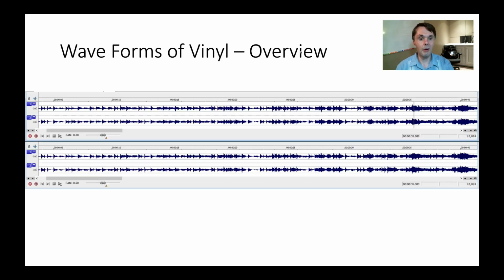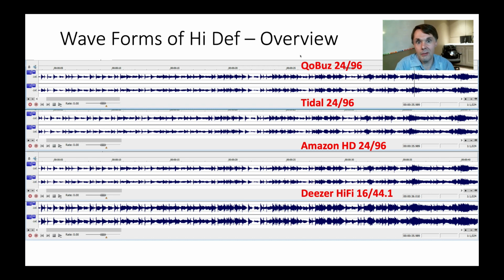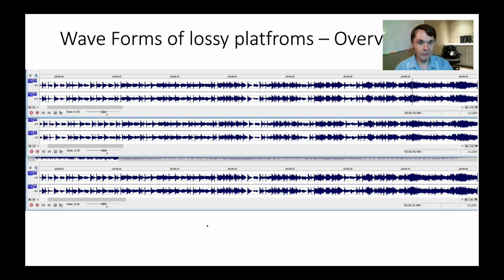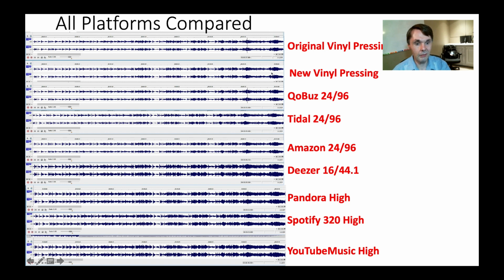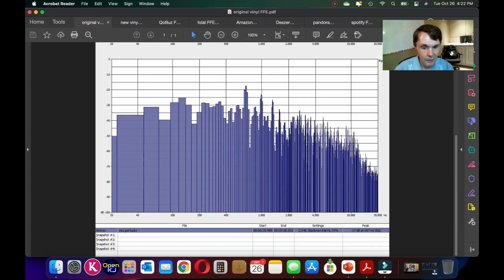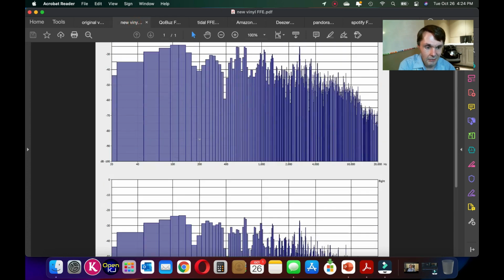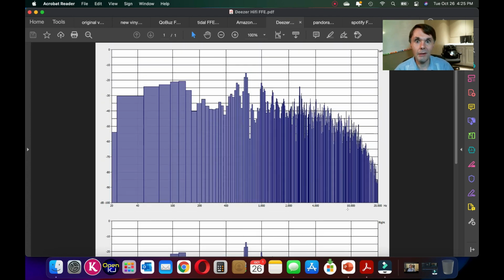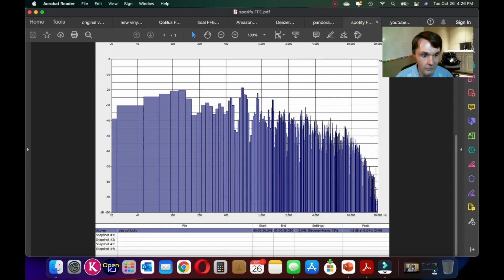Which is better? New Vinyl, Old Vinyl, HiDef or Standard Streaming? FFE and WaveForm Analysis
So the question has been asked many times Vinyl or Digital?  Loudness wars?  Compression?  Well although many have done a WaveForm Analysis; this video will go a lot deeper and actually look at the spectrum analyzer FFE analysis at an exact moment in the song.

This will let us see what each medium has done to the music.  I used an Emotiva PT 100 for this experiment outputting to my Mac Book via a MOTU 24/192 interface.  This assured a level playing field for all.  I used an original pressing of Tom Petty's, Long After Dark and the song You Got Lucky for the test.  Also I used the Greatest Hits New Issue with the same song.  Then for the streaming services I used:  QoBuz at 24/96, Tidal at 24/96, Amazon Music HD at 24/96 and Deezer Hifi at 16/44.1.  I then recorded the same track from Spotify, Pandora, and YouTube Music.  All platforms were at max resolution and utilizing a Windows 10 native program set to exclusive mode when available.

All songs were gain matched (NOT COMPRESSED) to -3db using Sony Soundforge Normalize scan.  I thought the results were very interesting to say the least!  Please enjoy this video and leave me some feedback!

Product links for this video:
MOTU M2 2x2 USB C

Audio Technica PTG33II

0:00 Intro and Setup
4:05 Intro to the test
4:39 Vinyl WaveForm large view
4:57 Vinyl WaveForm Zoomed View
5:30 HiDef Streaming WaveForm large view
6:56 HiDef Streaming WaveForm Zoomed View
7:20 Standard Streaming WaveForm large view
7:43 Standard Streaming WaveForm Zoomed view
8:10 All Platforms WaveForm view and explanation
9:01 FFE Spectrum Analysis of All Platforms
15:36 Wrap Up and Conclusions

Which is better? New Vinyl, Old Vinyl, HiDef or Standard Streaming? FFE and Wave Form Analysis